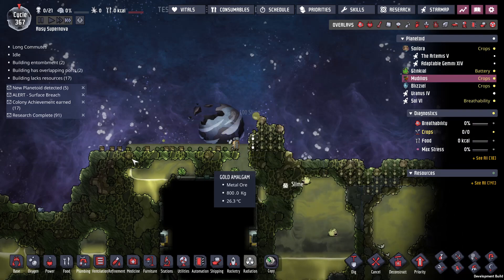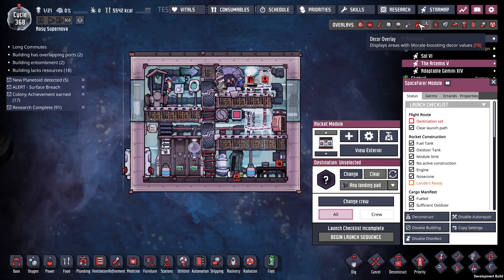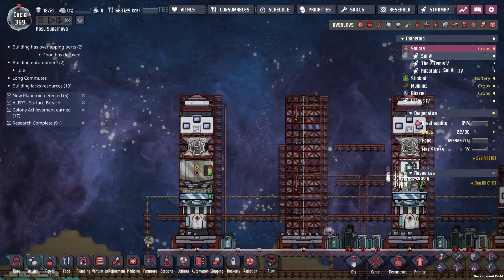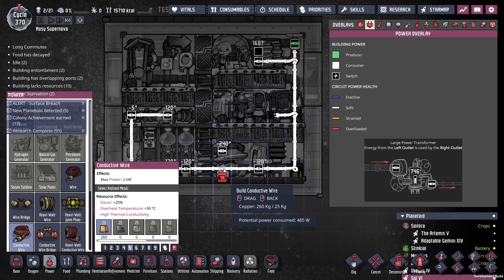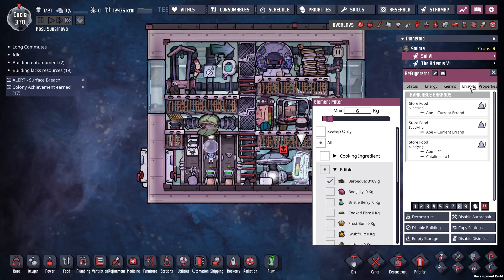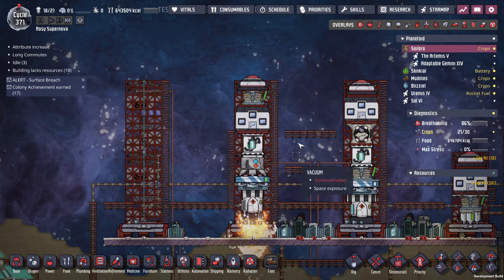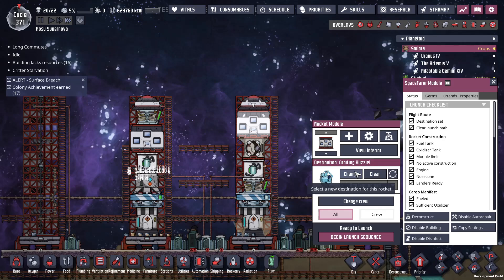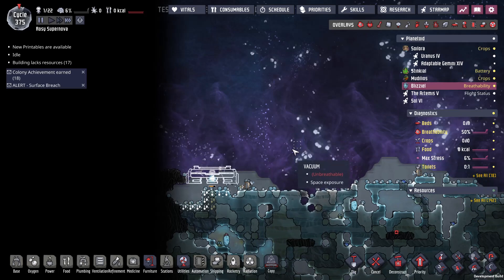Rosy Supernova Ep 17 Landing Dupes and Building Platforms Spaced Out Oxygen Not Included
Sending Rovers and Dupes to build rocket platforms to expand the Rosy Supernova sphere or control.
Be aware of your rovers and their landers if you are counting on that resource to build a platform.